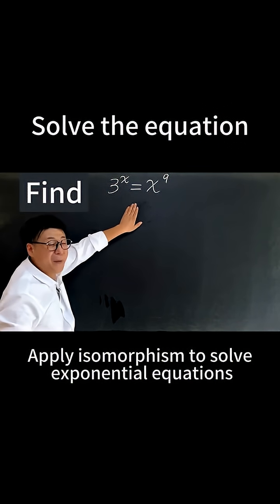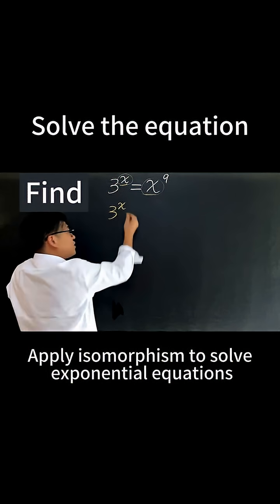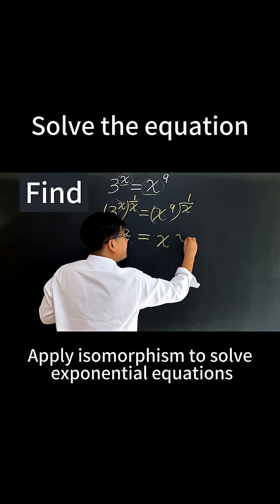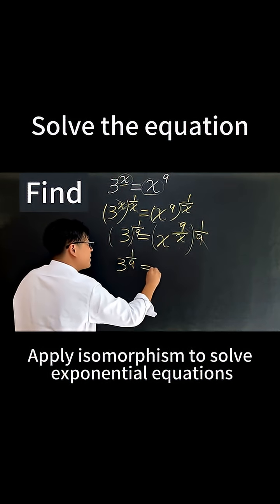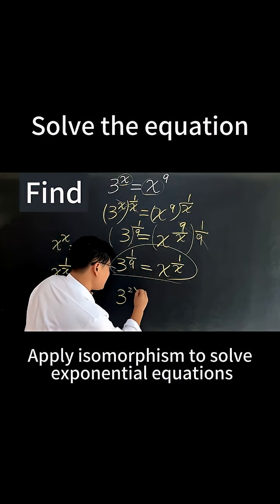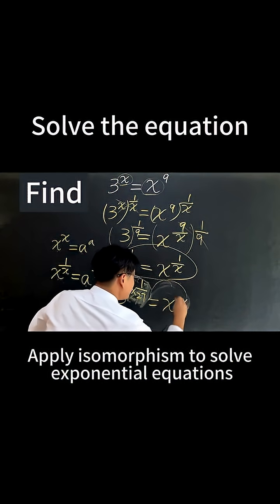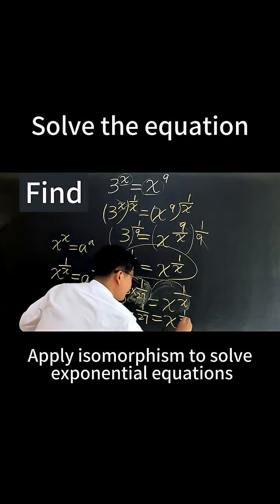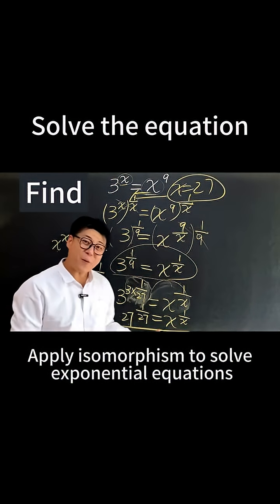Solve exponential equ by isomorphism method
conceptual exponential question